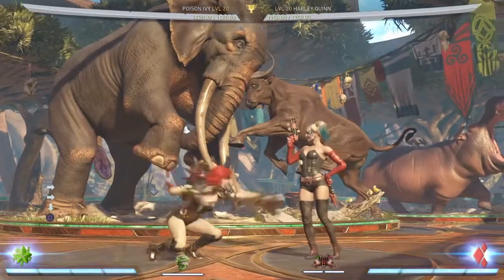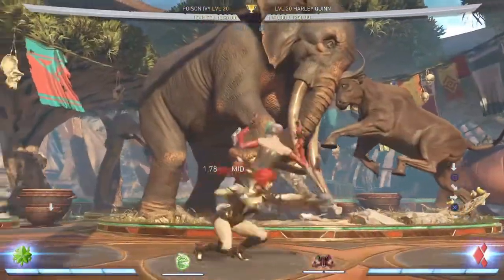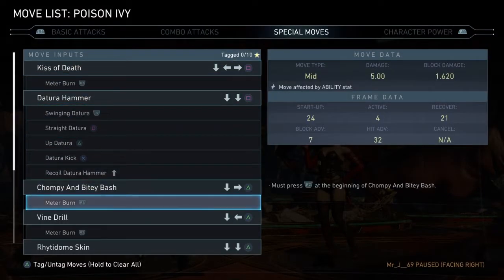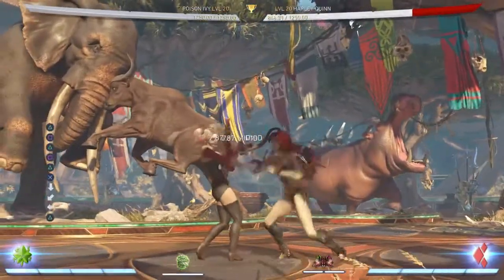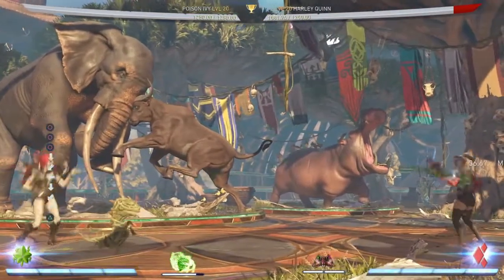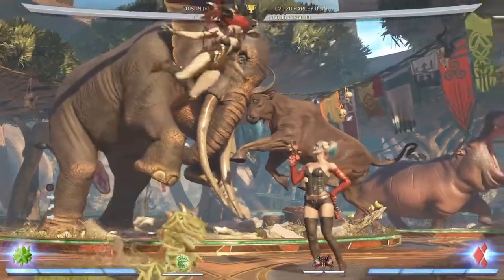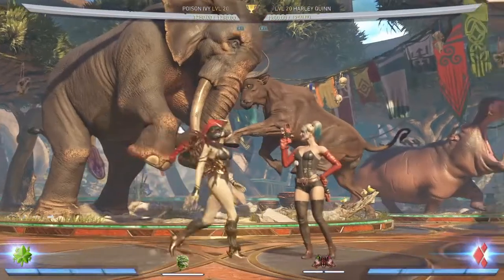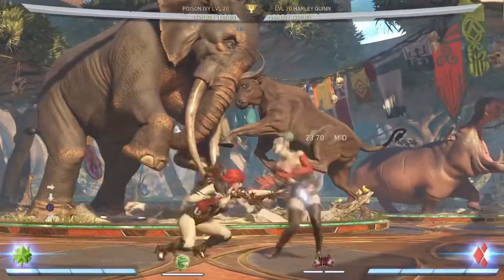Injustice 2- Poison Ivy Buffs